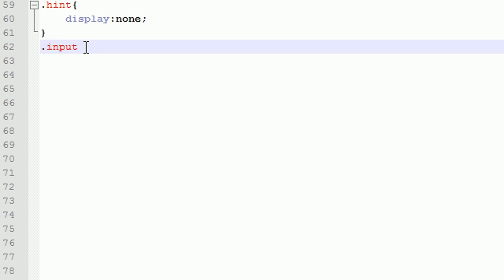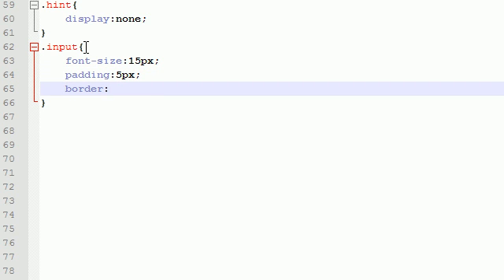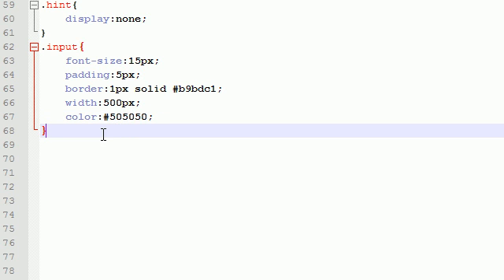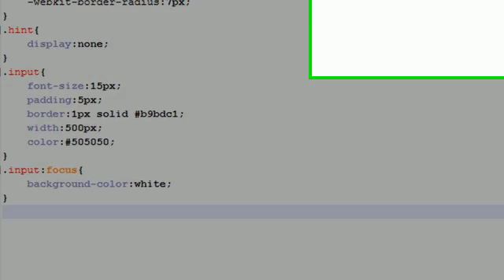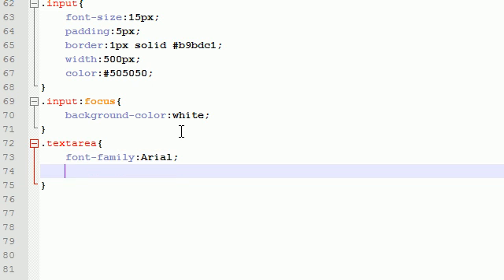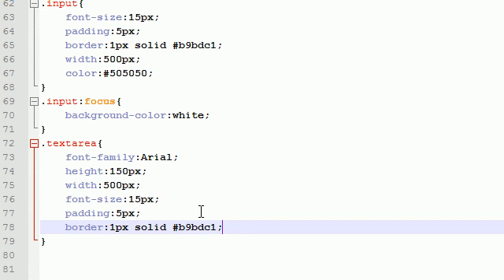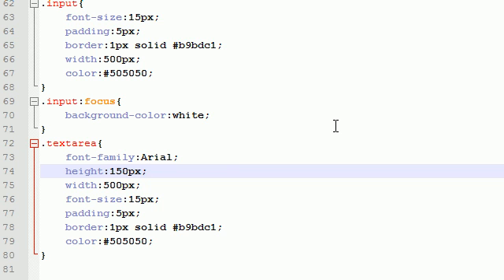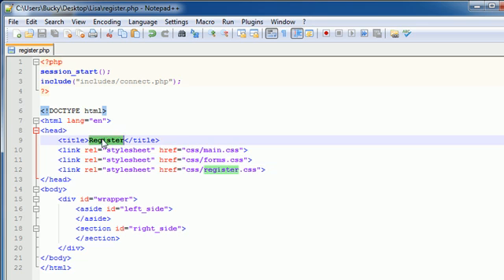Trading Website Community Project - 15 - Finishing Styling Forms